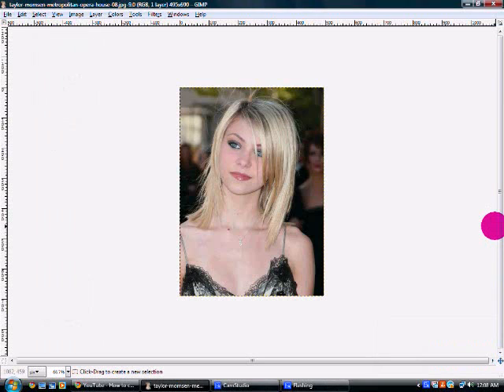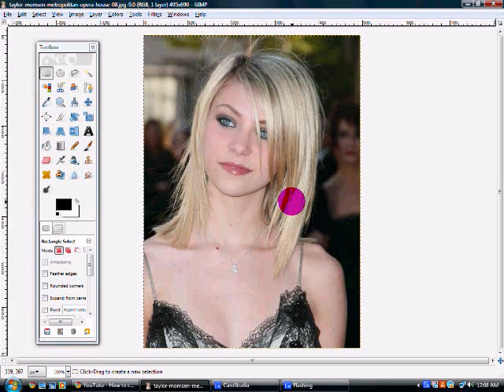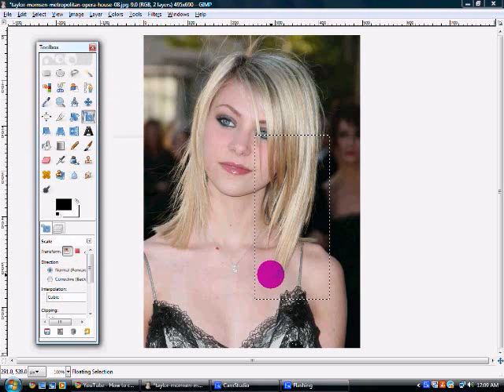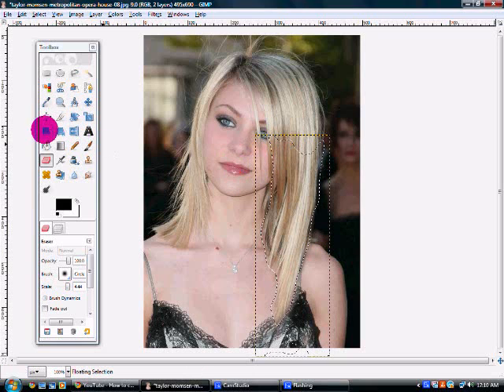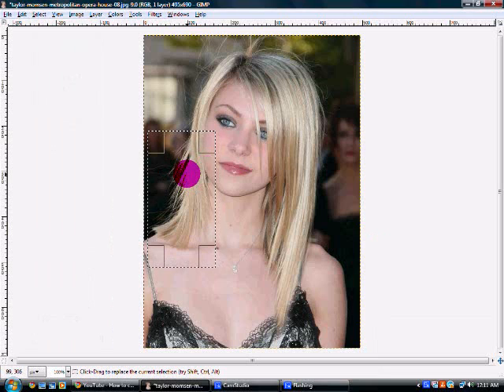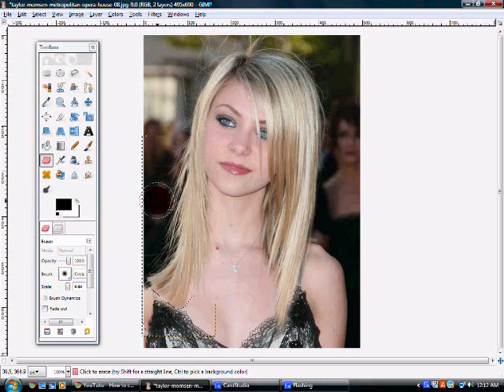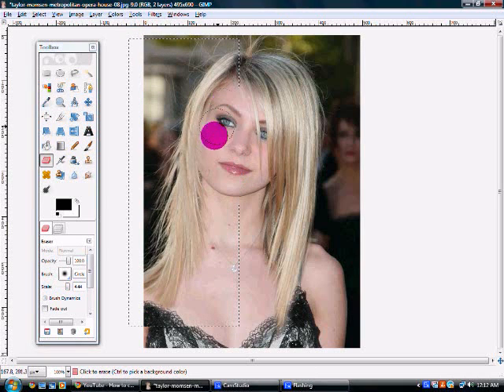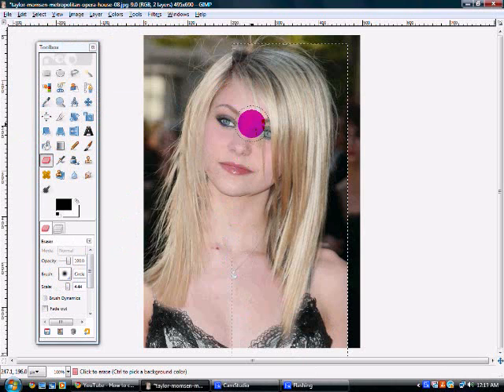How to make hair longer and fuller in gimp 2.6